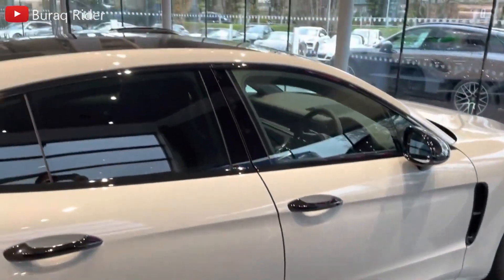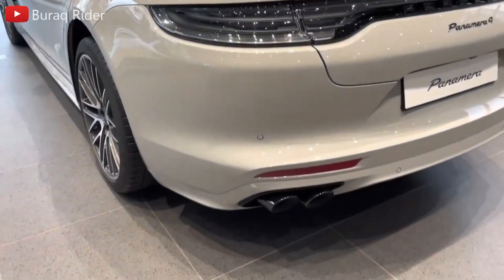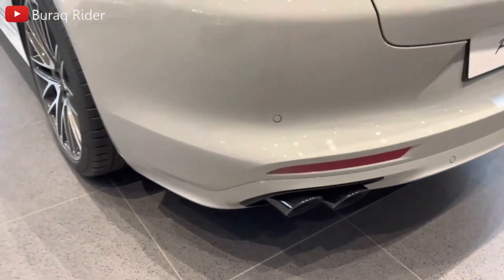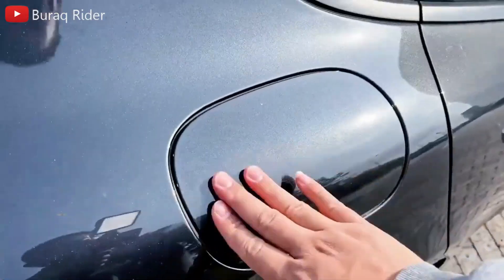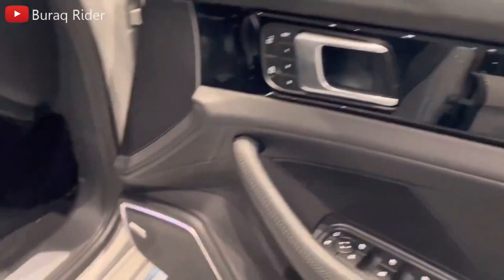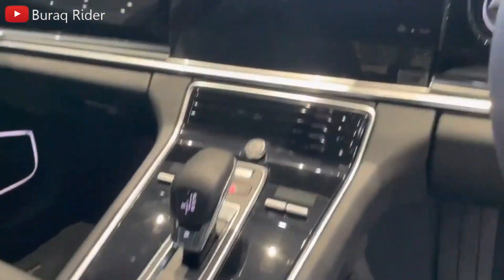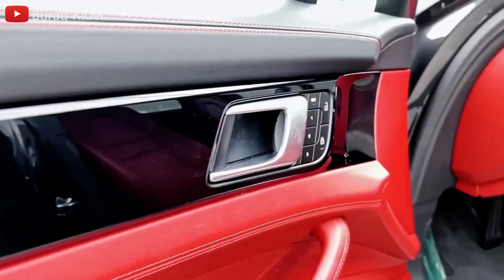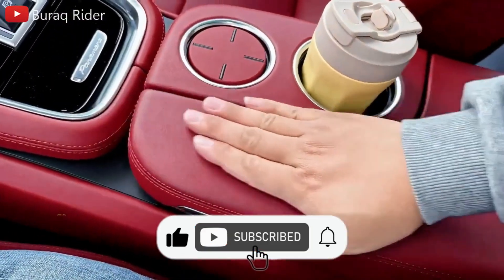2023 Porsche Panamera in-depth Walkaround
The 2023 Panamera received only minor updates for the new model year. The most significant one is the addition of adaptive cruise control as standard equipment, which helps make highway driving easier and safer. As distinctive as the Panamera is, there are other options to consider.

The Porsche Panamera is a unique vehicle and Porsche's only four-door car. Not only does it handle like a smaller sports car, but it's also offered in almost countless trim levels and in three body styles: a sleek wagon and a sedan with a hatchback that can be configured with a regular wheelbase or an extended wheelbase for more rear-seat legroom. You also have the option of a turbocharged V6, V8, and plug-in hybrid powertrains. There is a Panamera for almost anyone who can afford its six-figure price tag. And like most Porsches, the Panamera is luxurious and comfortable.

The big gun in the second-generation Panamera arsenal is the Turbo S, the twin-turbo 4.0L V8 pounding out 620 hp and 605 lb-ft of torque. The 4S E-Hybrid offers a combination of a 134-hp electric motor and a 443-hp, twin-turbo 2.9L V6, the duo generating a net system output of 552 hp and maximum torque of 553 lb-ft. The GTS’s twin-turbo 4.0L V8 puts out 473 hp and 457 lb-ft. The Panamera and Panamera 4 have a 2.9L V6 Biturbo under their hoods, the engine delivering 325 hp and 332 lb-ft of torque.

Prices start at $100,600 for the rear-wheel-drive model. All other gas models are equipped with all-wheel drive — from $105,900 for the Panamera 4 to $204,800 for the Turbo S. E-Hybrid models start at $119,000 for the 4 E-Hybrid and top out at $217,000 for the Turbo S E-Hybrid.